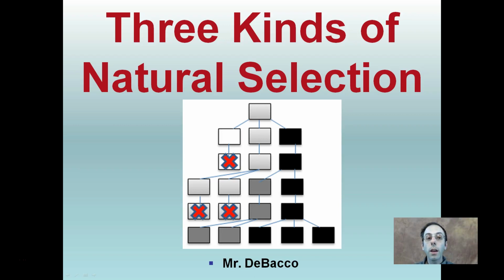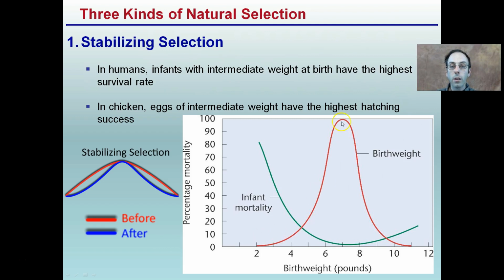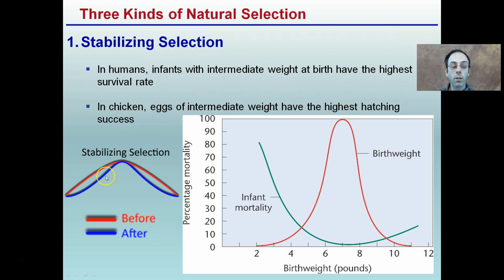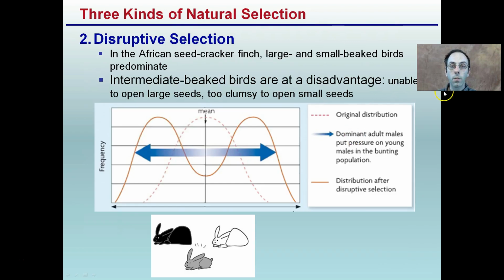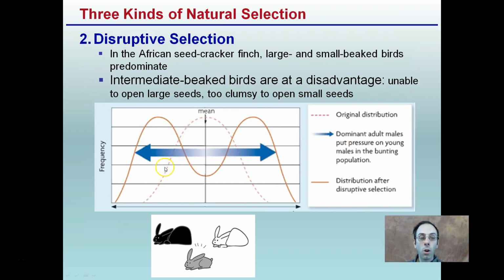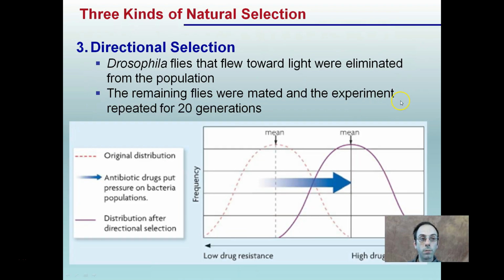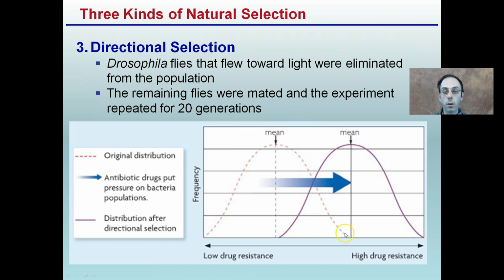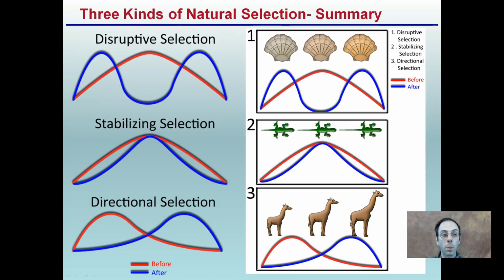Three Kinds of Natural Selection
1. Stabilizing Selection
2. Disruptive Selection
3. Directional Selection

*Due to the description character limit the full work cited for "Three Kinds of Natural Selection" can be viewed